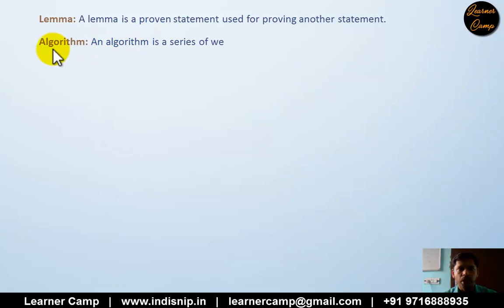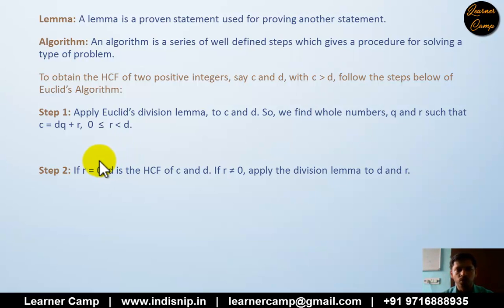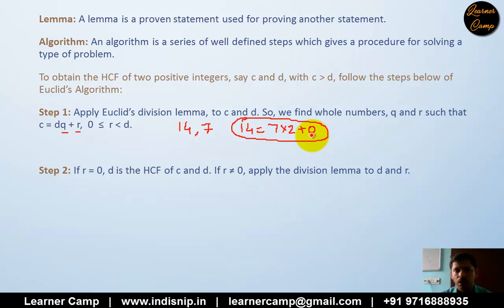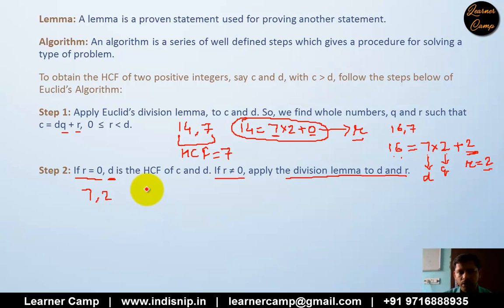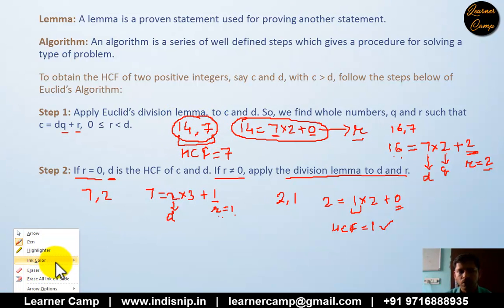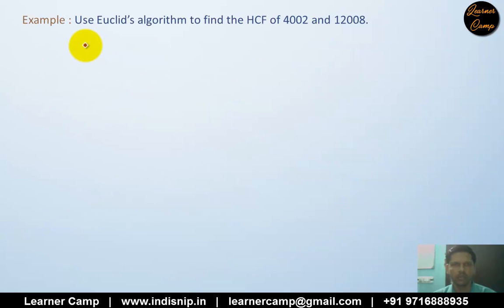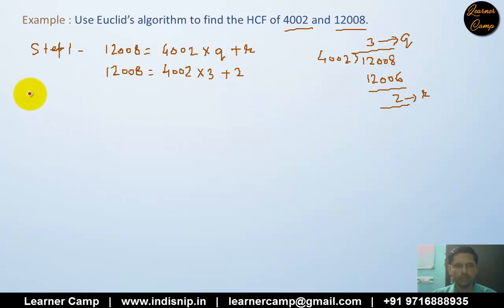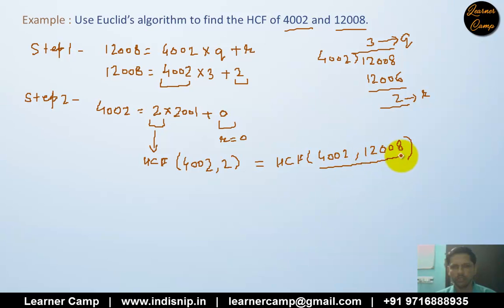Tutorial #2 | CBSE Class X Math | Real Numbers | Learner Camp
This is a video tutorial covering Math of CBSE class X. In this video tutorial, I will be explaining topics based on NCERT book for class X. In this video, I am explaining Euclid's Algorithm and how to use it to find HCF of two numbers.